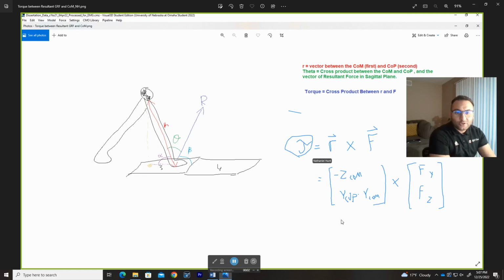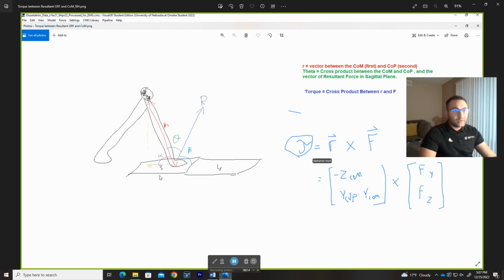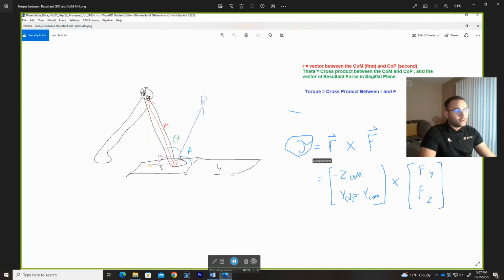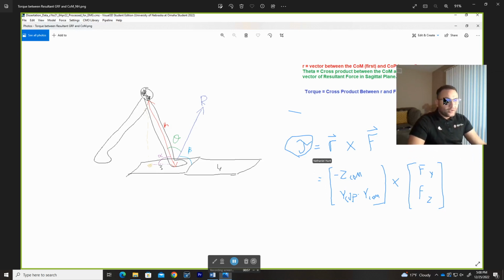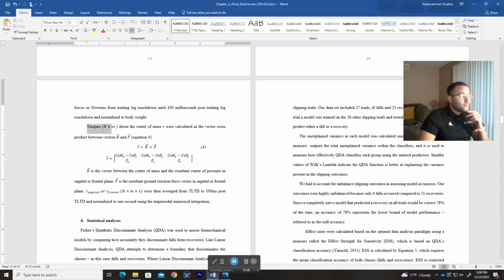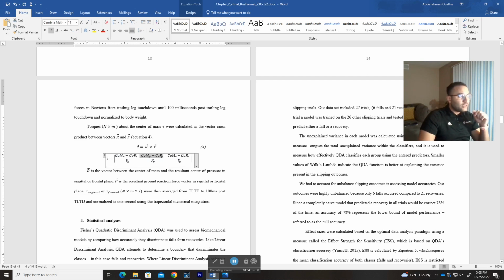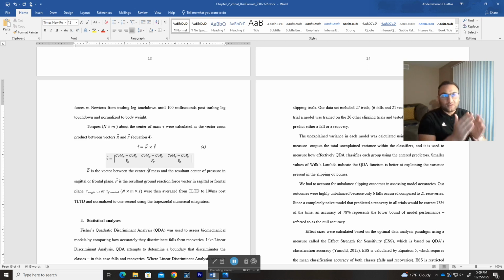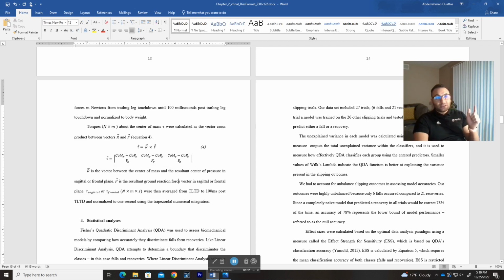Visual 3D Tutorial 402 Second Assignment; Torques about the CoM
Welcome to the second video within the fourth and last series of these Visual 3D tutorials. This last series is for advanced users and will focus on building and improving your technical and troubleshooting skills. You will have to complete these assignments on your own. This second assignment is asking you to script and output the torques about the center of mass (CoM) using V3D. Please do not use the answer until you complete it on your own, or if are a beginner and are not able to complete it on your own.